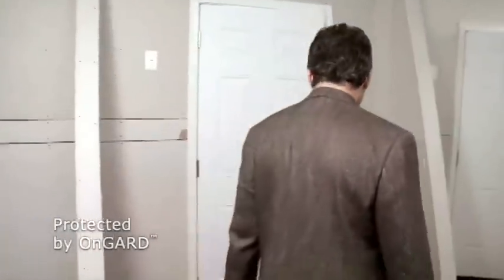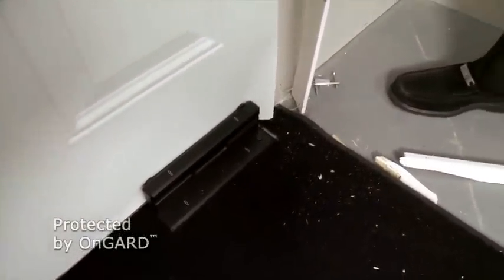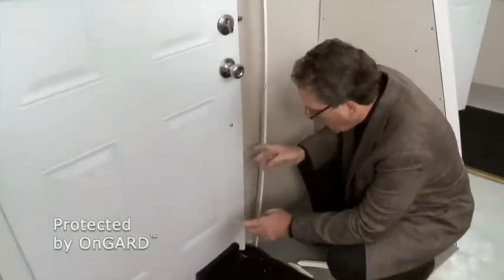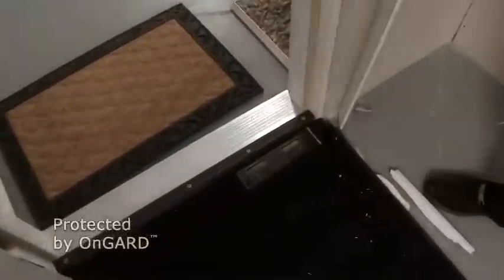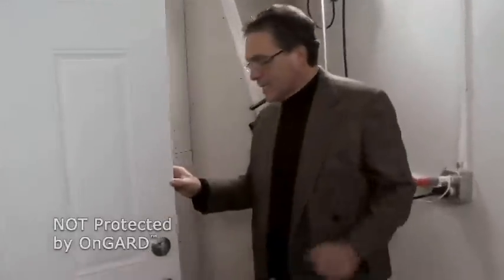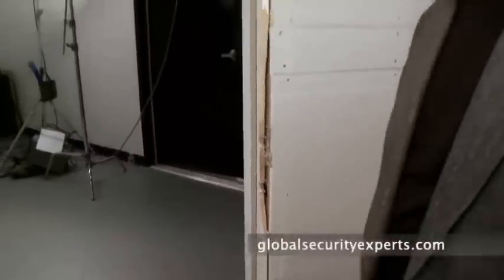Security Door Brace | See A Demo of The OnGARD Door Brace / Definitely Not A Nightlock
The Security Sensei says:

More than 70% of all break-ins occur through a door.
It takes under 10 seconds for a thug to kick-in a front door.

Enter OnGARD, the patented security door brace that prevents home invasions and burglaries. Withstands up to 1800 lbs violent force.

Stops door kickins, shoulder slams and even a battering ram. Can your alarm do that?